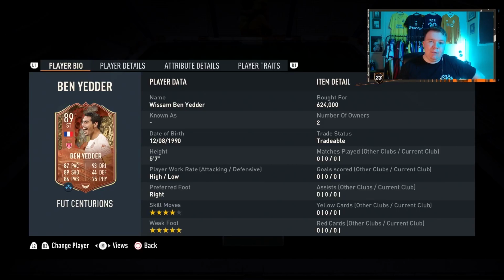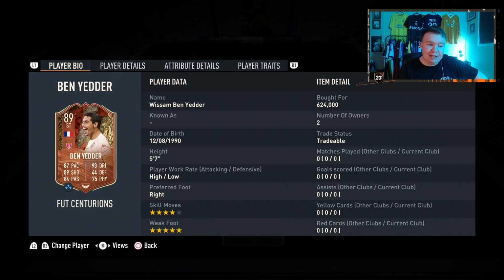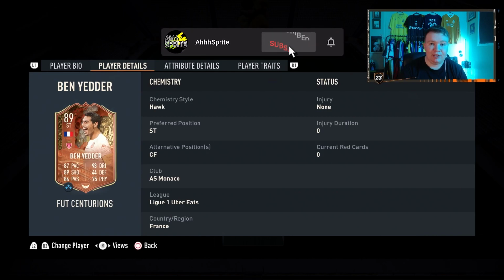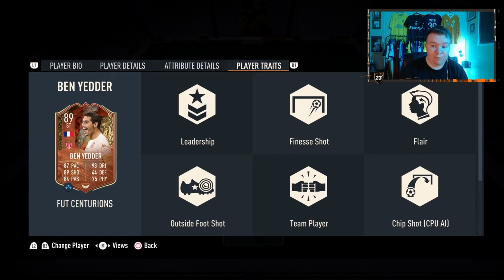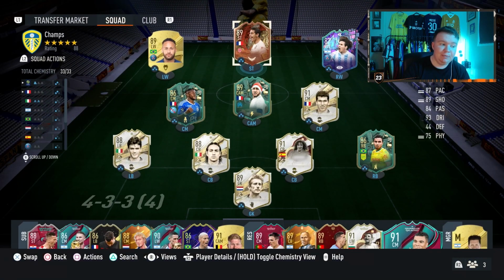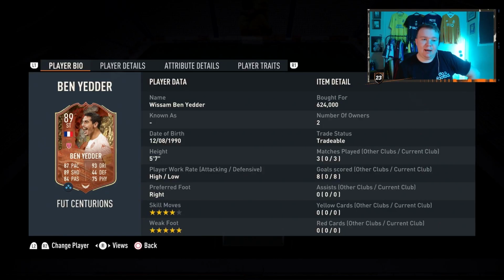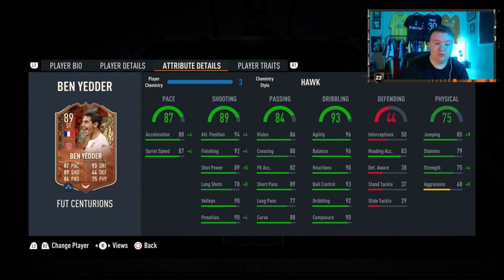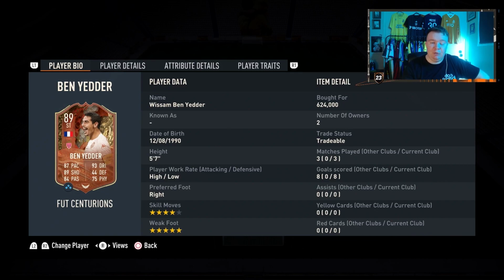CLINICAL FINISHER!?! FIFA 23 FUT CENTURIONS BEN YEDDER PLAYER REVIEW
Brand new Centurions Promo has been released and its Fut Centurions Ben Yedder has been released and what a card!
Please suggest players to review down below!